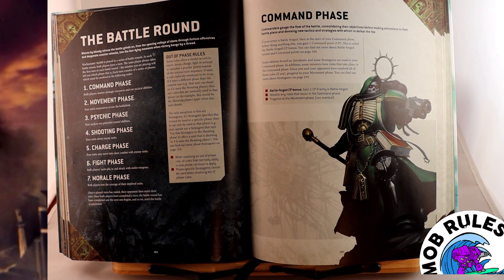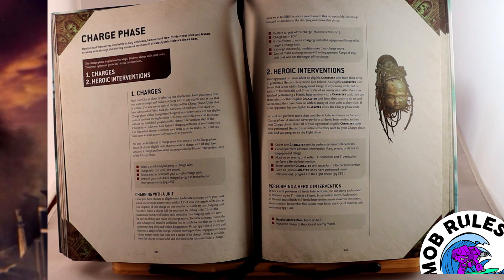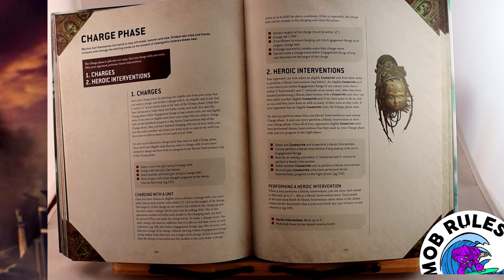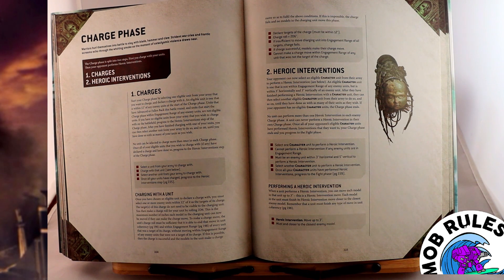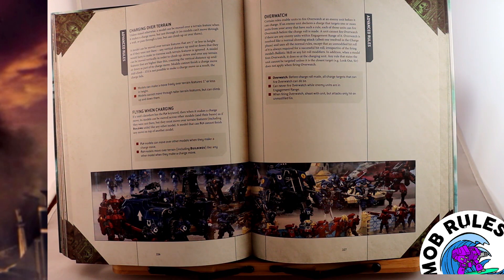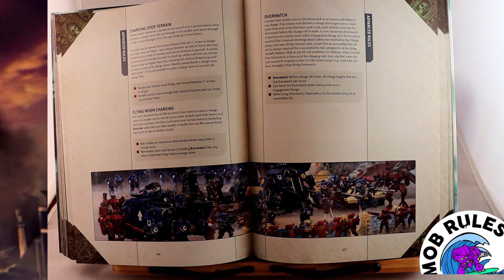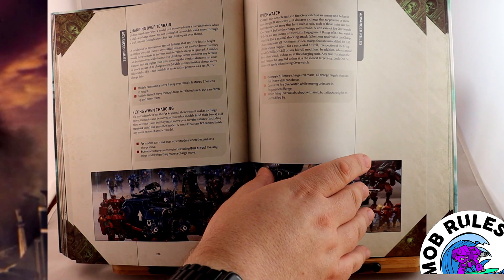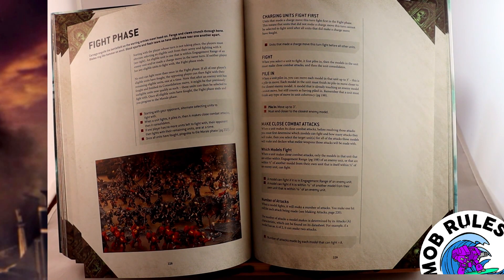9th Edition 40k - Getting Started - The Charge Phase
Let Danny guide you through all the changes in the Charge Phase in this 9th Edition Warhammer 40,000 preview